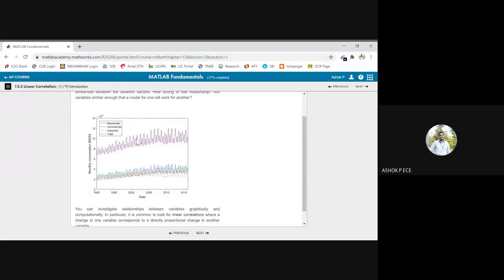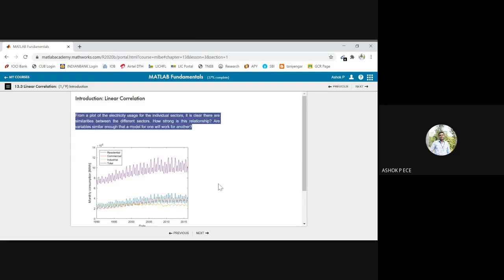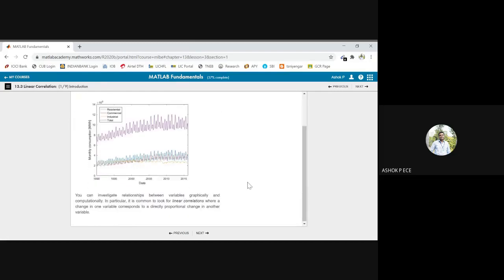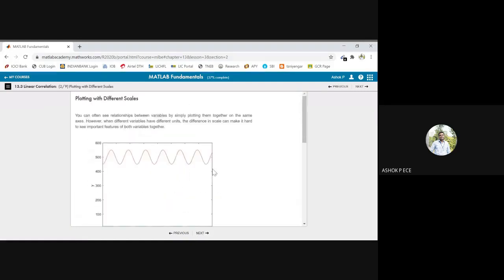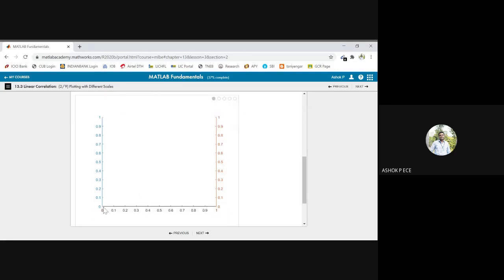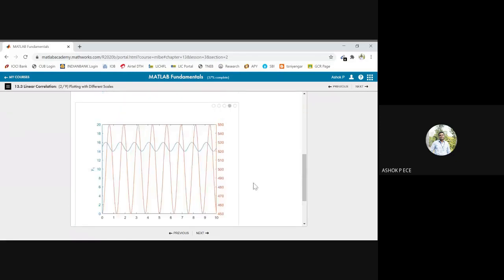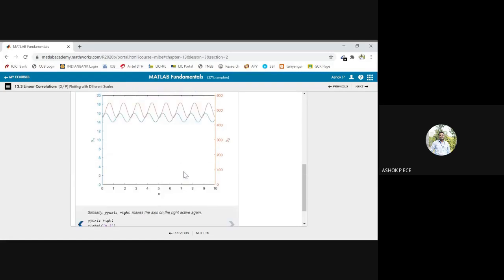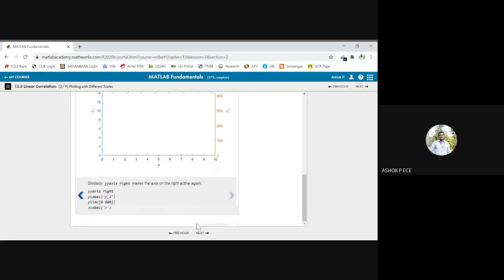CME | Lecture-201 | Moving Statistics Functions in MATLAB Part-7